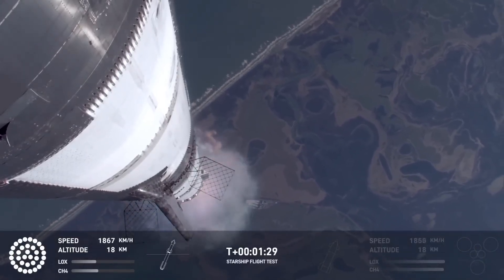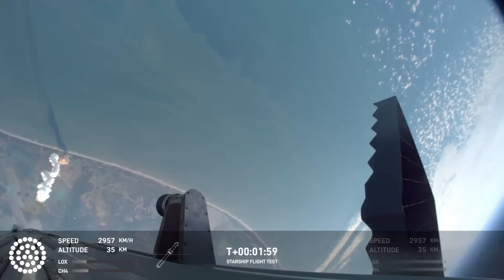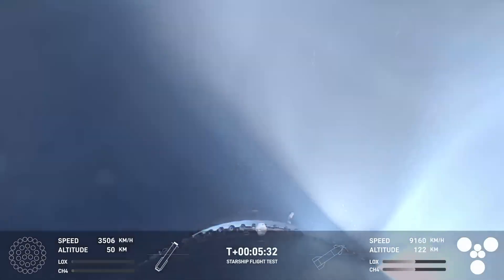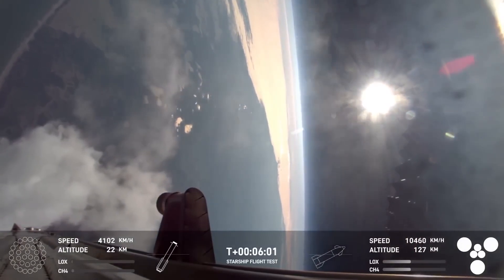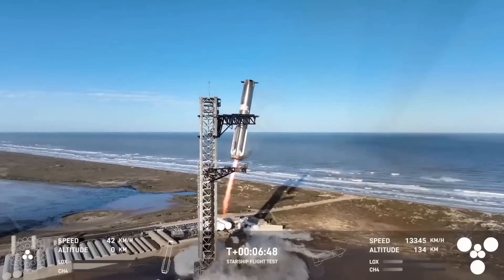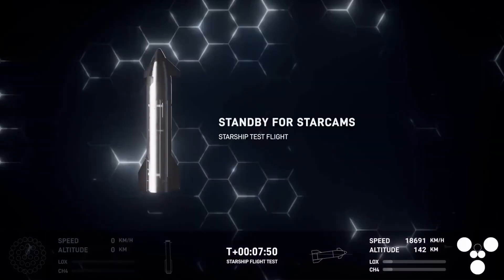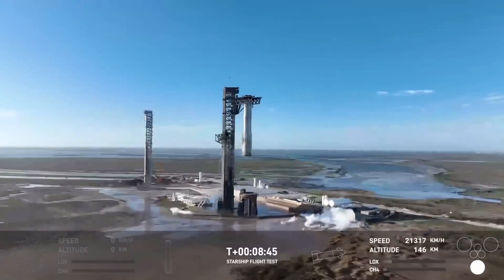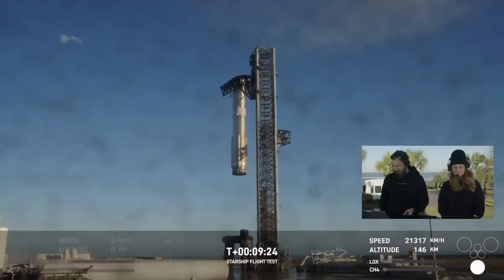SpaceX Starship Flight 7, Full flight with external cameras, original SpaceX audio!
SpaceX Starship Flight 7, Full Flight. With External Cameras and original audio!